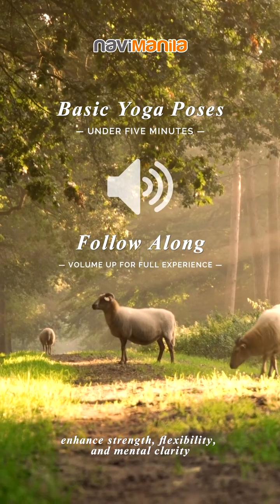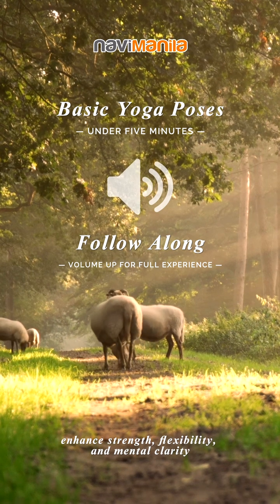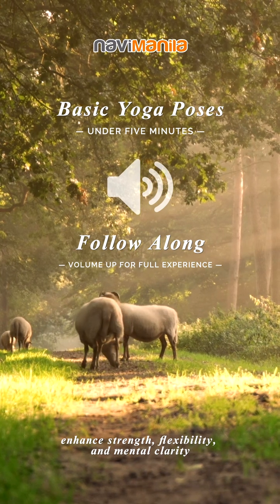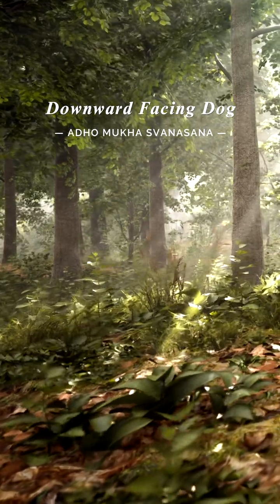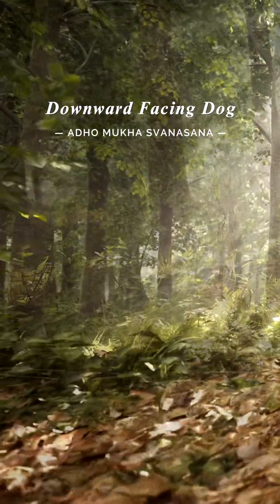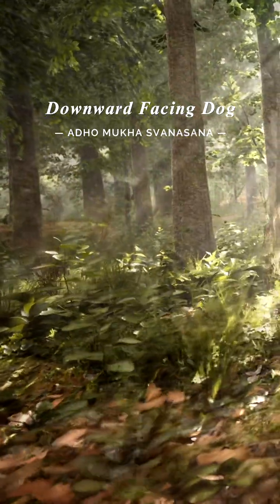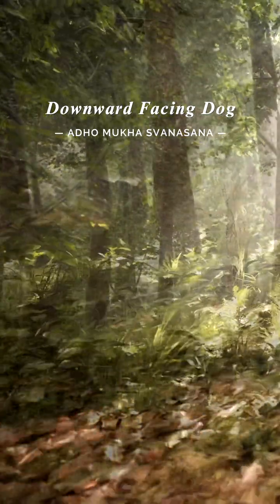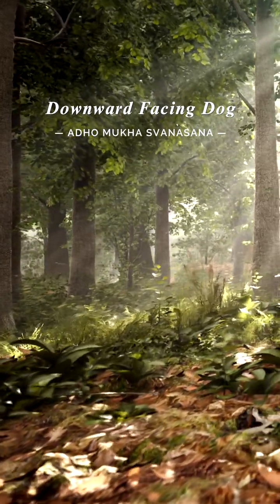Yoga for Beginners: Fast Routine (under 5 minutes)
Here are introductory yoga poses that enhance strength, flexibility, and mental clarity that you can do in under 5 minutes 🧘

Reference:
📖 Oddo, E. (2018). Yoga: For Beginners: Your Guide To Master Yoga Poses While Strengthening Your Body, Calming Your Mind, And Be Stress-Free!. (n.p.): WhiteFlowerPublsihing.